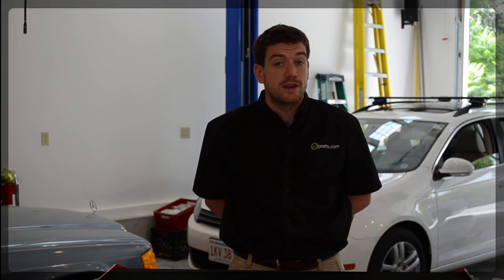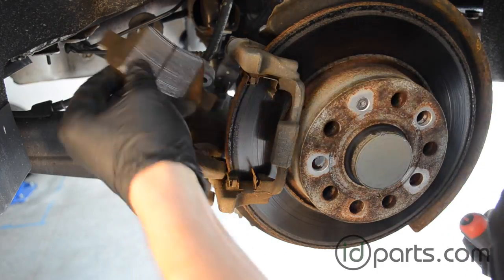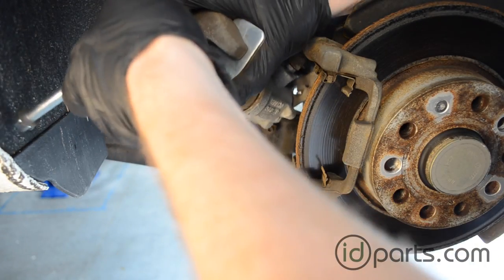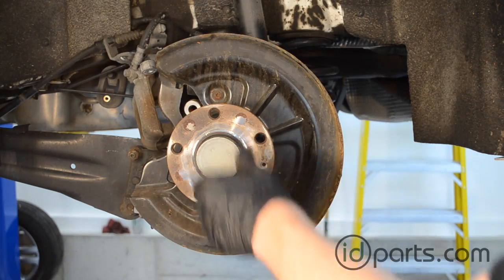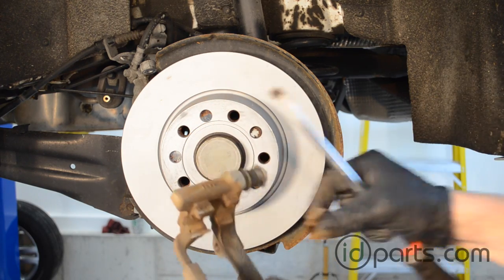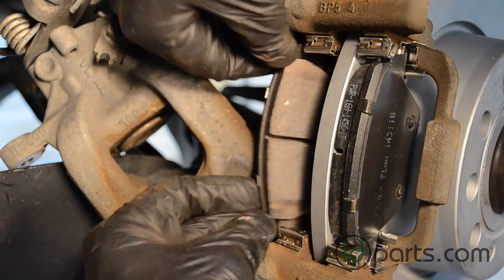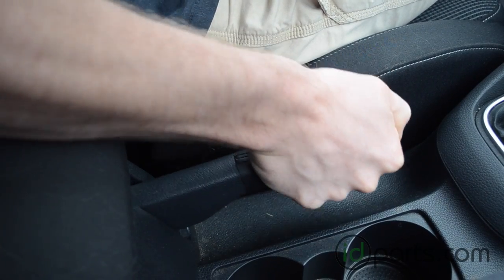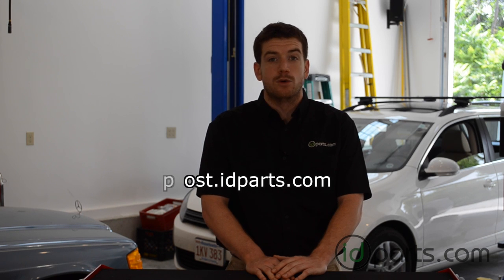Rear Brake Pads & Brake Rotor Replacement Volkswagen Jetta Sportwagen Golf Mk5 & Mk6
In this video, Corey from IDParts.com replacing rotors and pads on a 2010 Sportwagen.  This procedure is identical for Jetta sedan and Golf models.

Diesel Parts and Accessories for TDIs, Mercedes, BMW, Jeeps, Sprinters & more since 2005